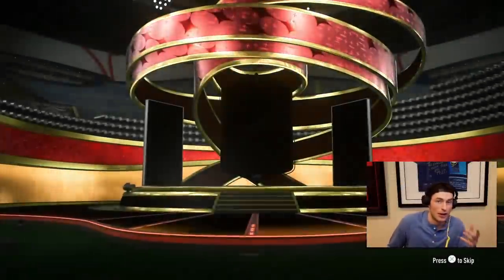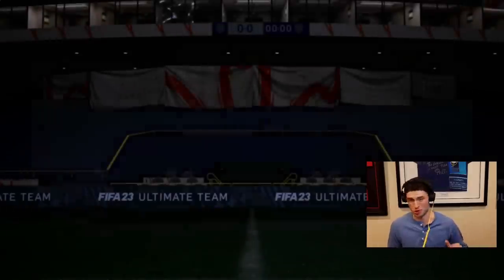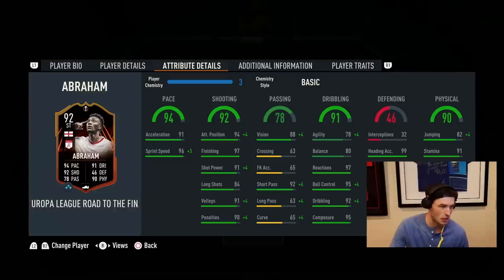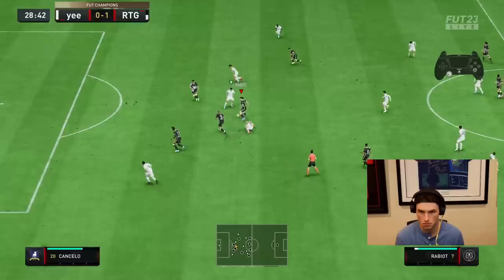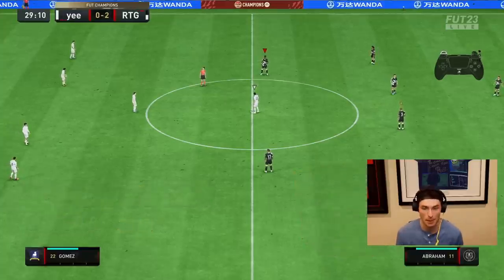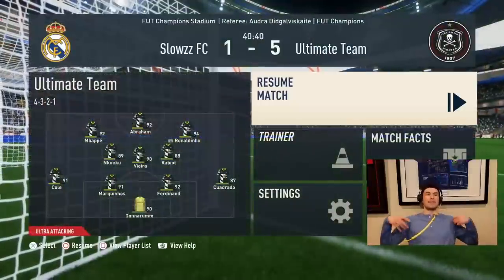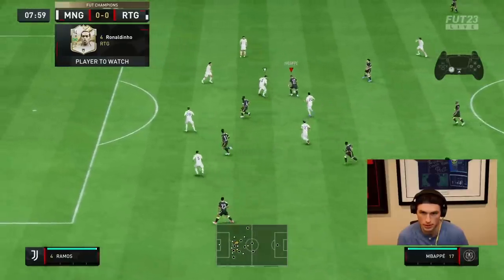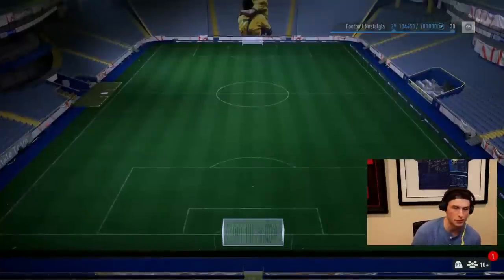"Even Before The Upgrade This Card is BROKEN !!!"